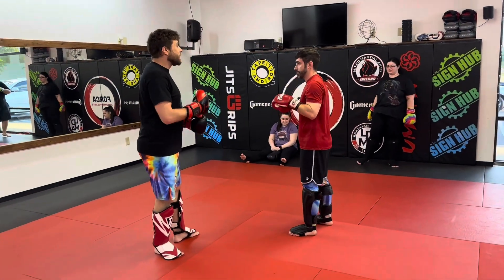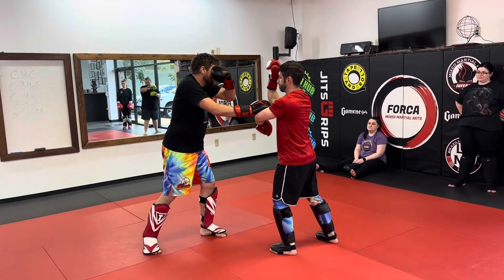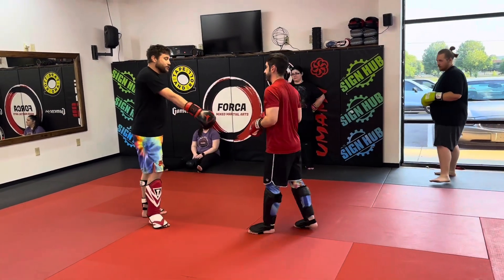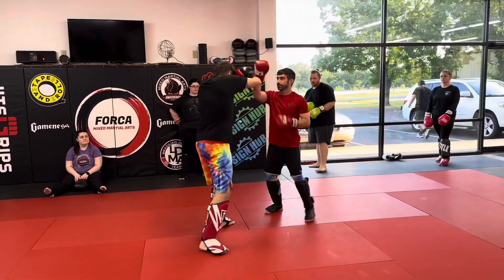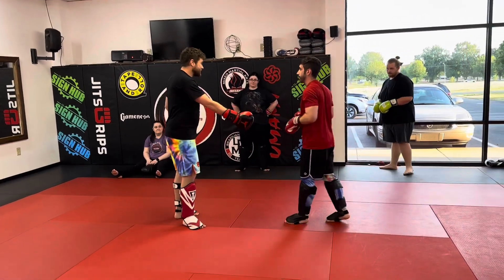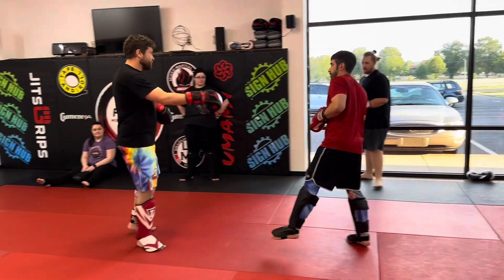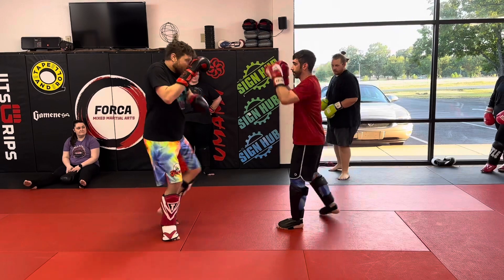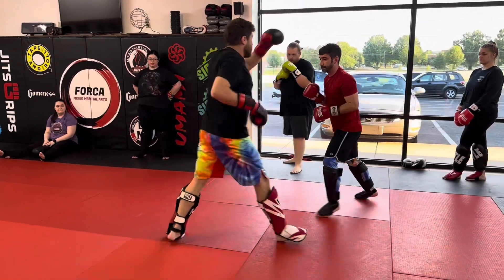5 Count Kickboxing Combos with Trapping Entries